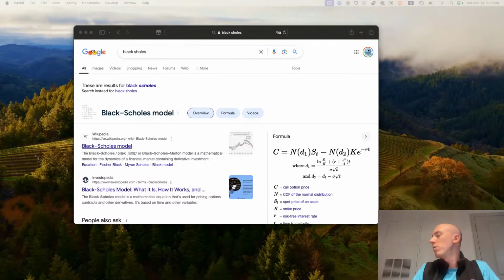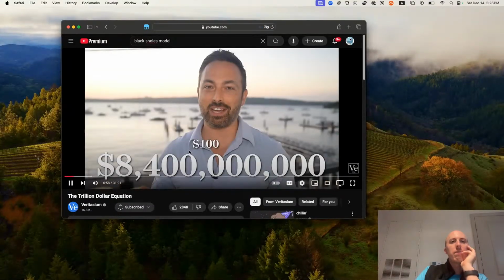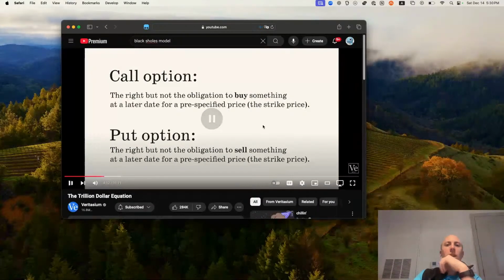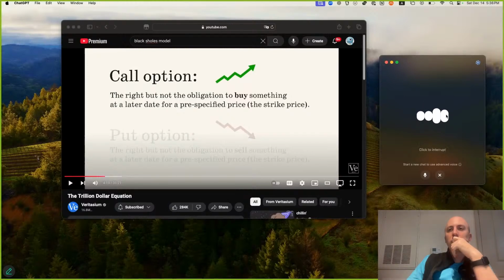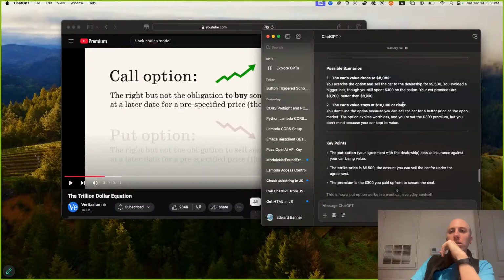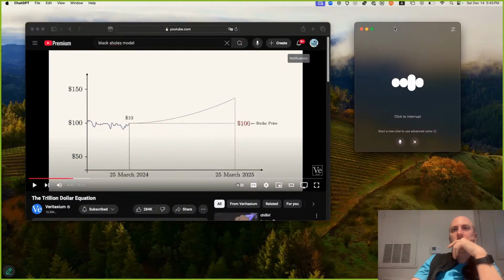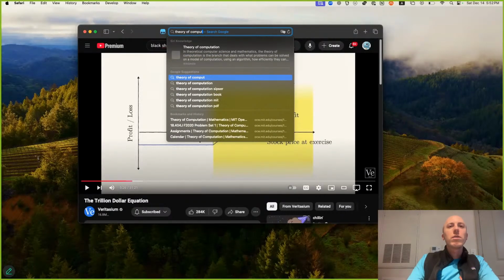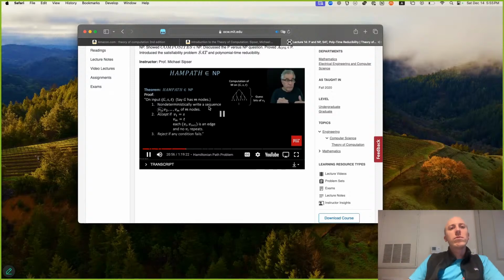Learning about Black–Scholes model